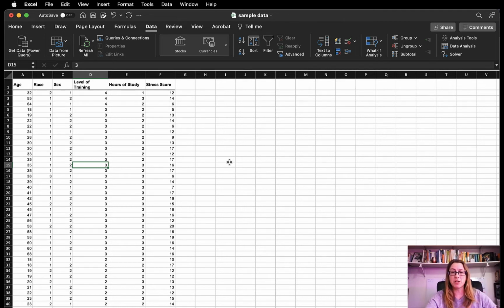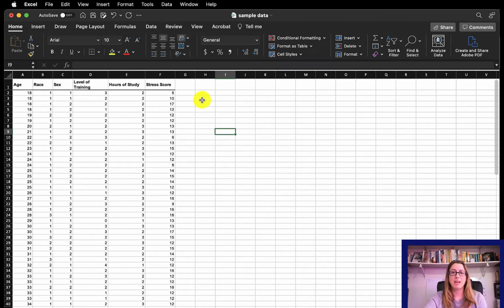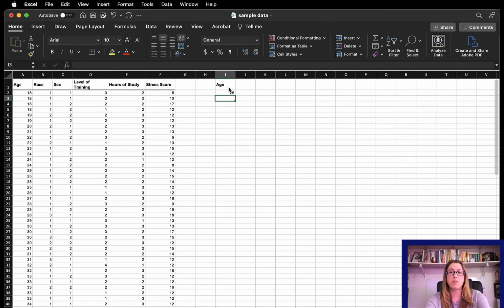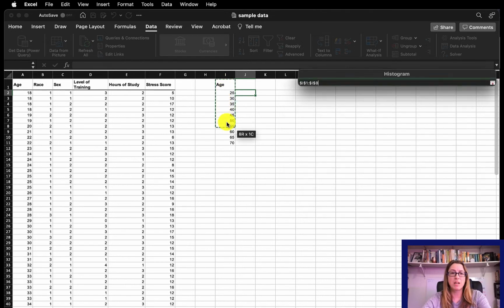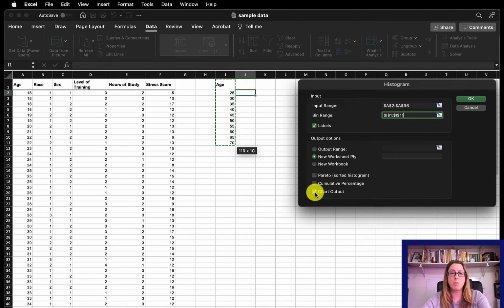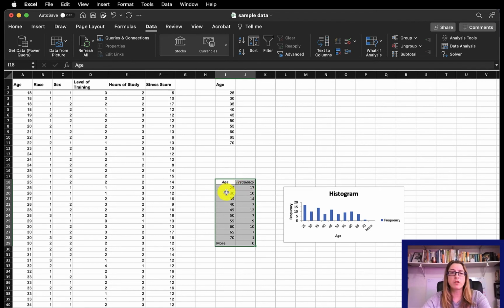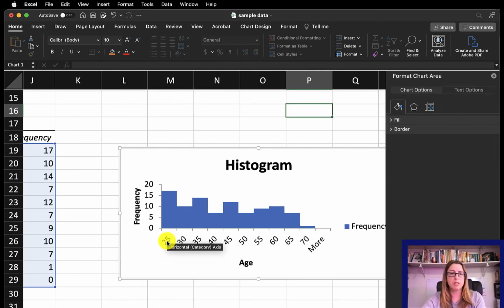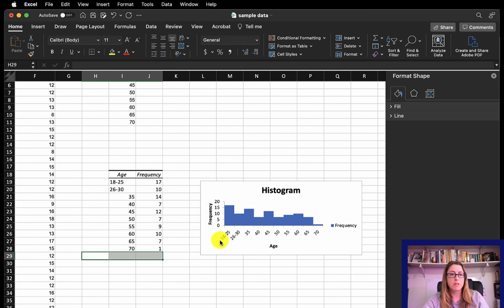Frequency Chart and Histogram in Excel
Walkthrough of creating a frequency chart and histogram from a data set using Excel